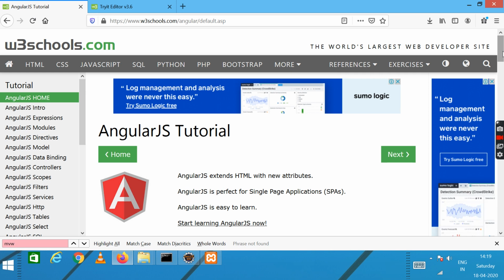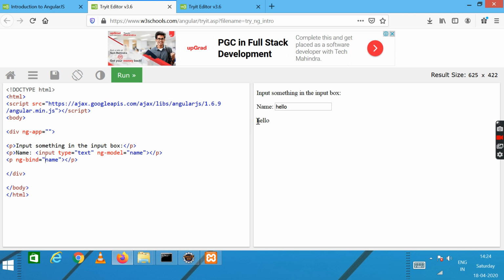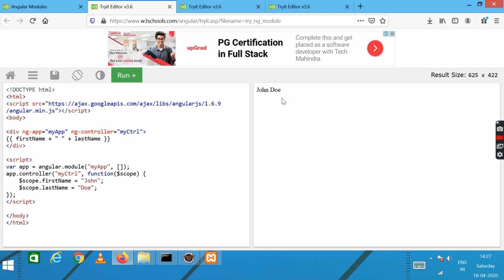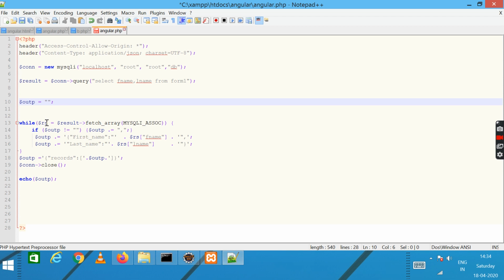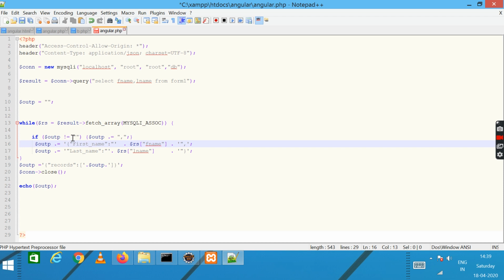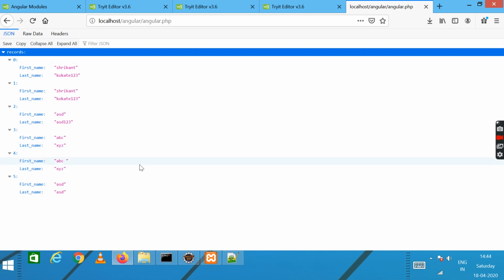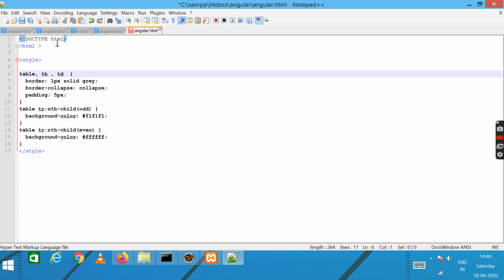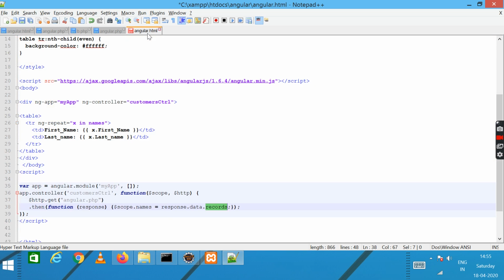AngularJS and SQL For Begineers - Fetch Data From a PHP and MySQL in JSON to display in AngularJS.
This video talks about how to Fetch Data From a PHP and MySQL in JSON format and displays in angular JS framework.

Front End - AngularJS
Server side - PHP
Database - Mysql